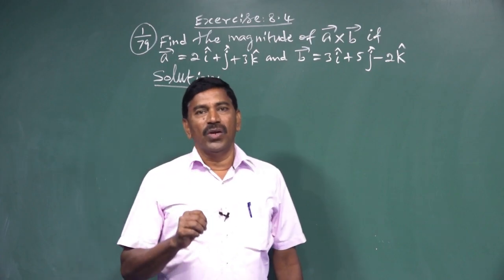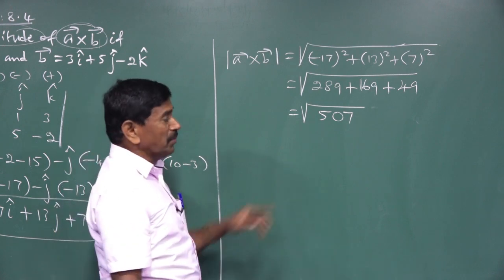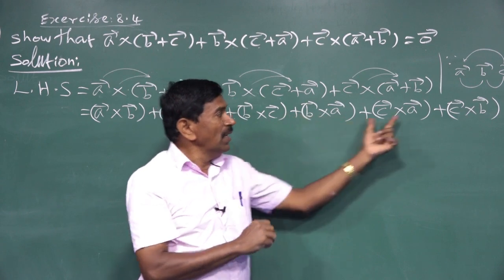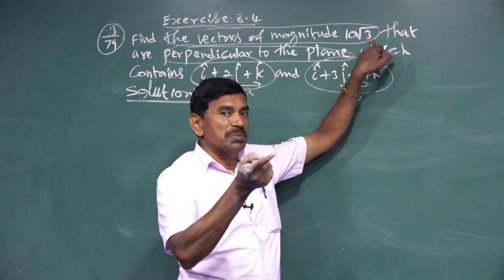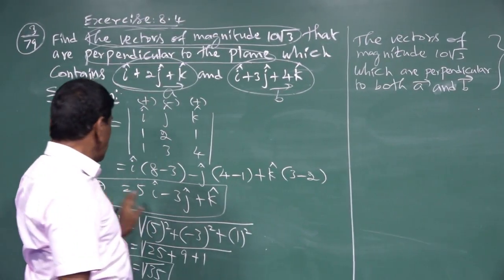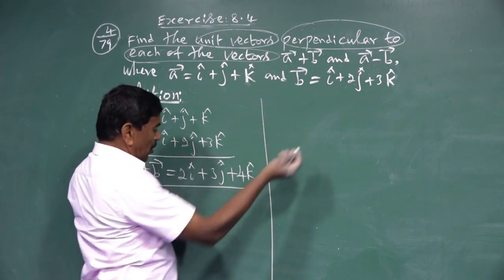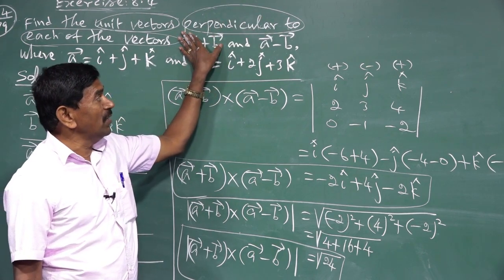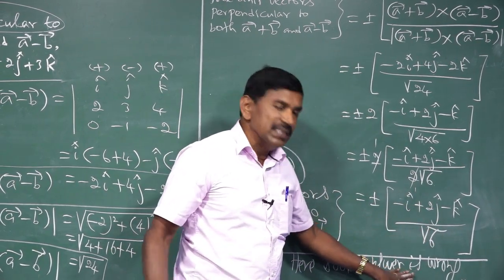xi std mathematics chapter 8 part 16 presented by Mr.K.Kandasamy